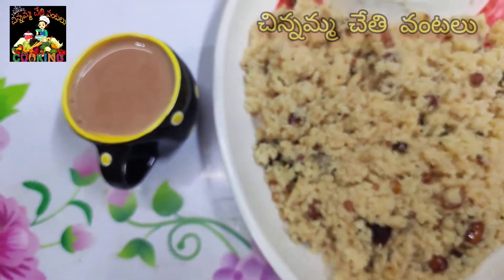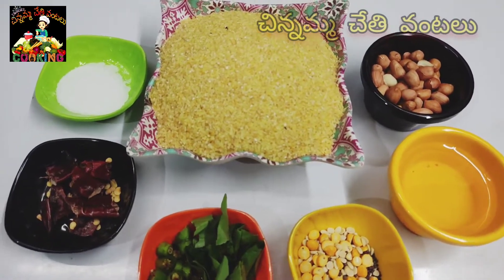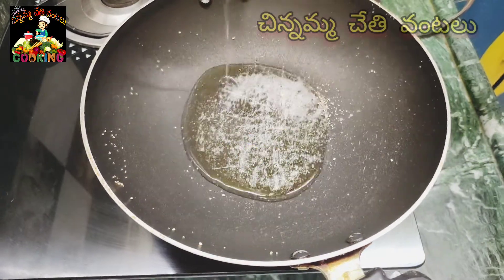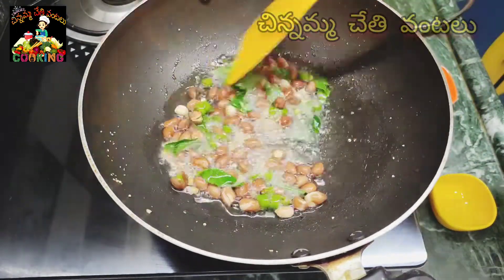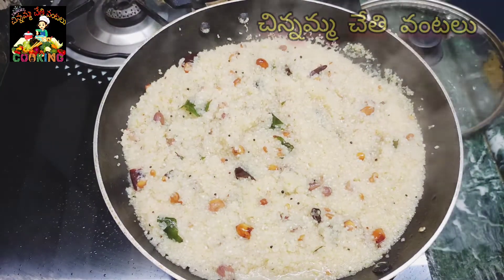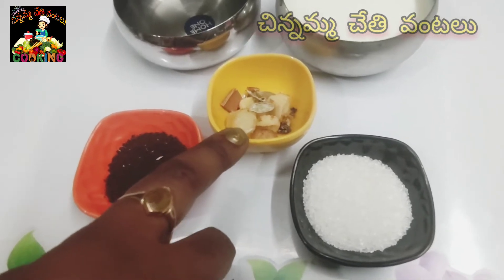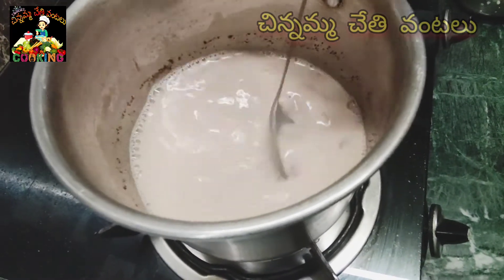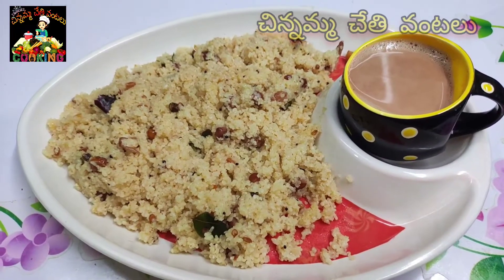ఫాస్ట్ గా చేసుకునే మార్నింగ్ హెల్తీ టేస్టీ బ్రేక్ ఫాస్ట్🍽️ గోధుమరవ్వ ఉప్మా with అల్లం చాయ్/allam tea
chinnamma chethi vantalu